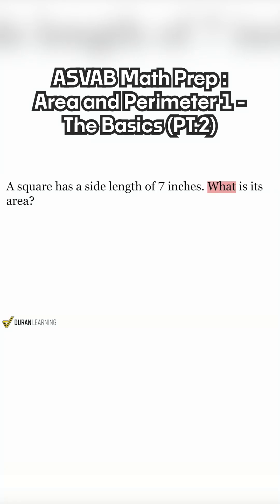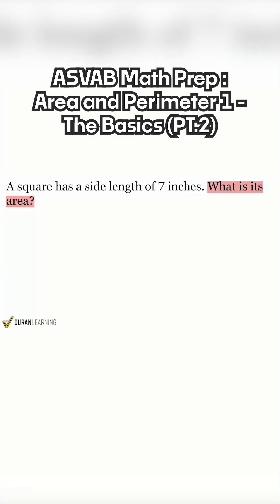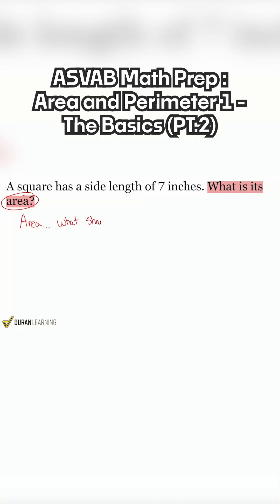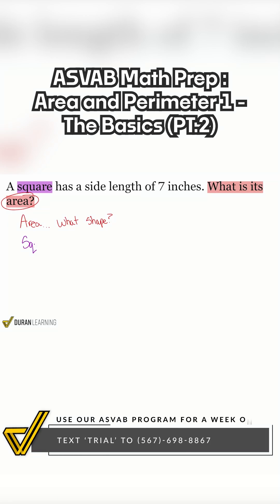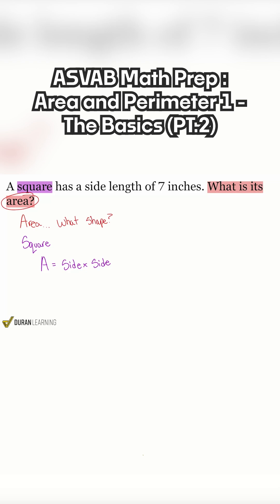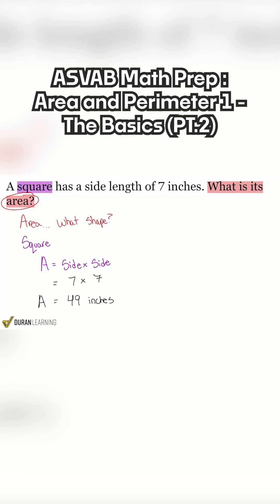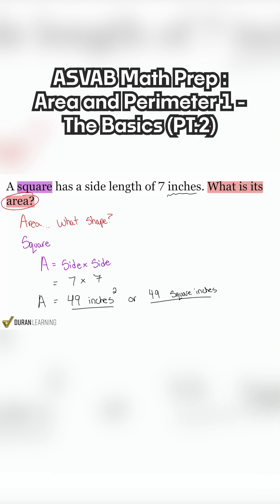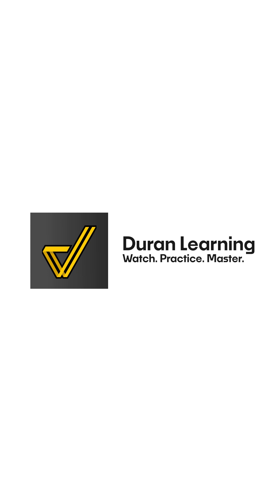ASVAB Arithmetic Reasoning: Solving Square Area Problems Made Easy!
Learn how to quickly calculate the area of a square in this ASVAB Arithmetic Reasoning tutorial! Master the key steps:

Identify the shape (square) [00:39]

Use the correct formula (side × side) [00:41]

Remember to use square units [01:51]